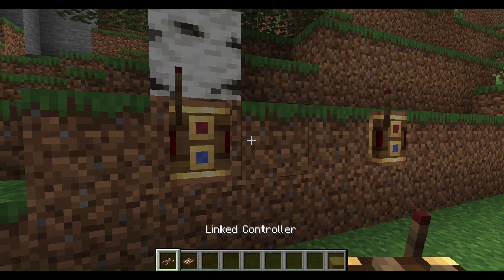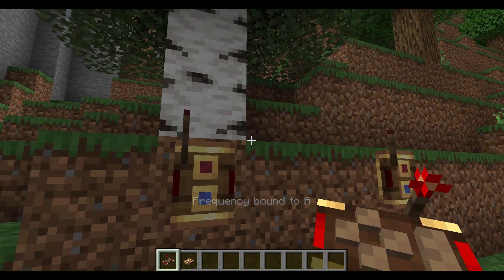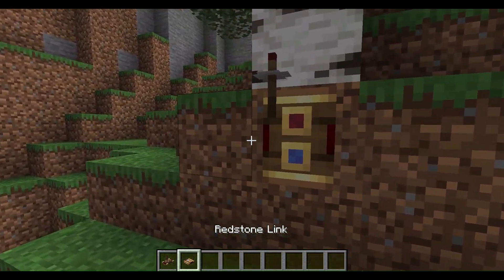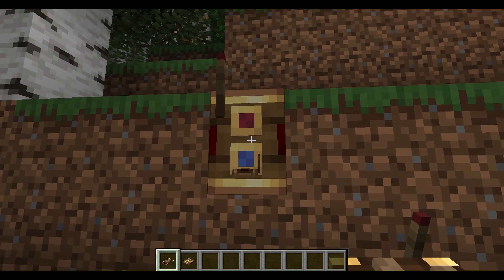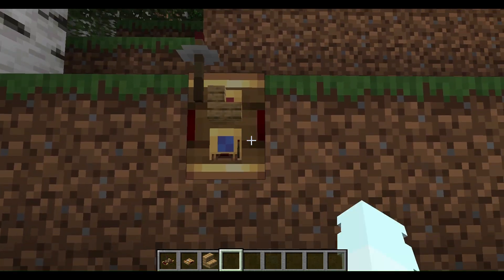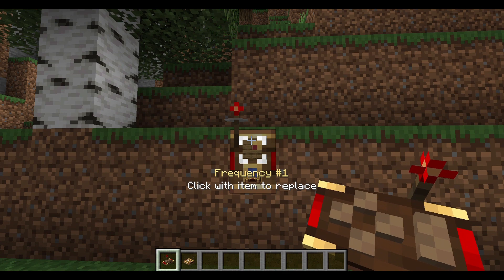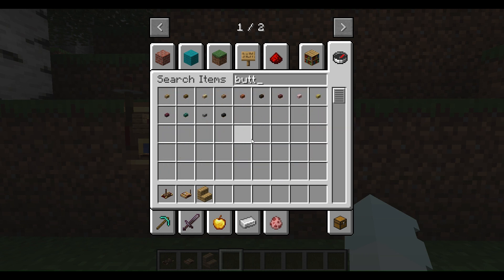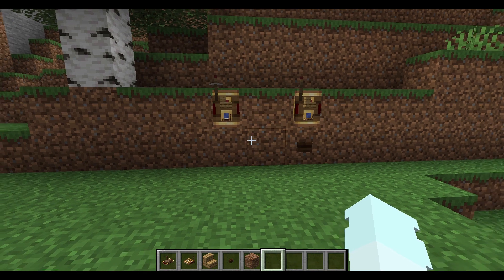How to use redstone links & controllers